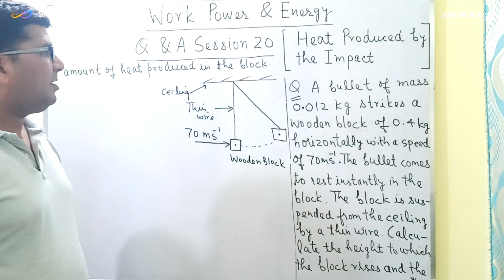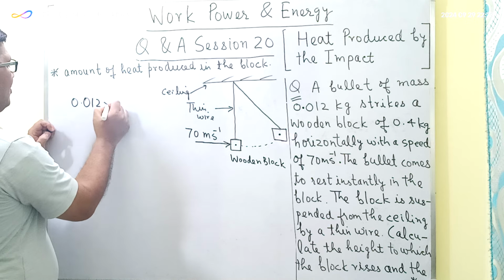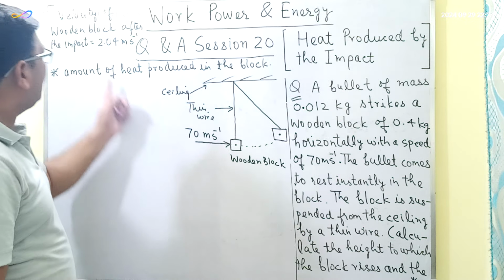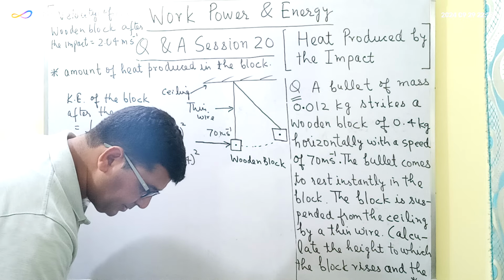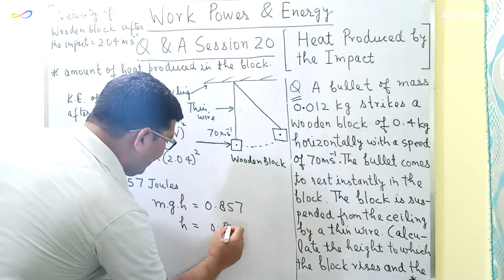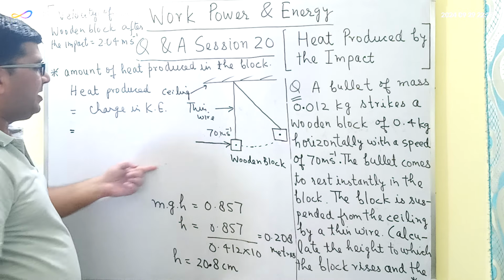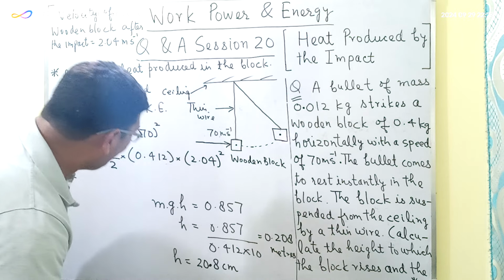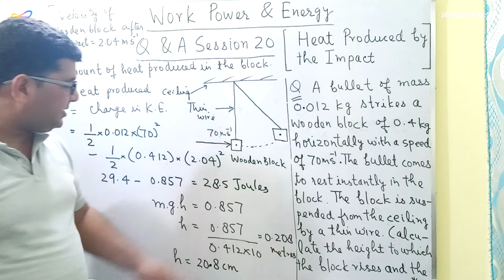Heat produced by an Impact ( Q and A Session 20 )